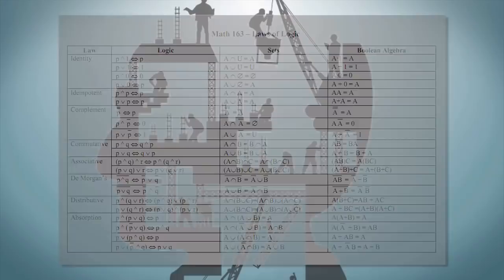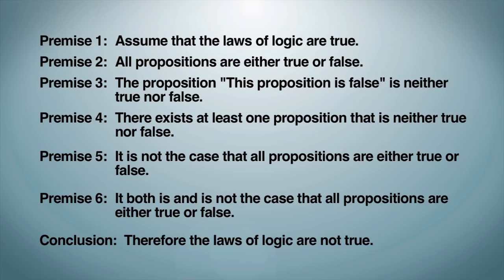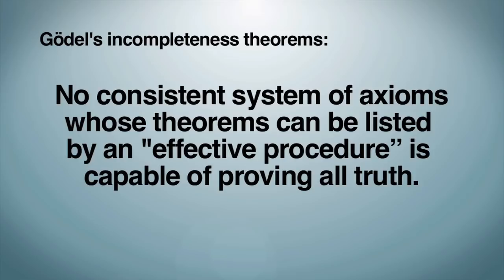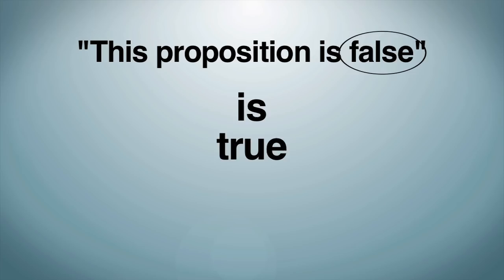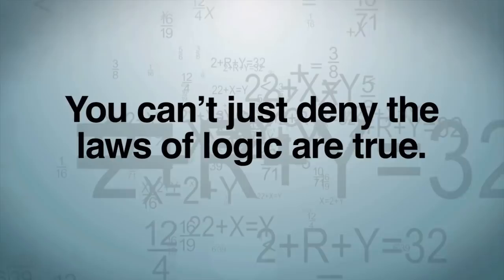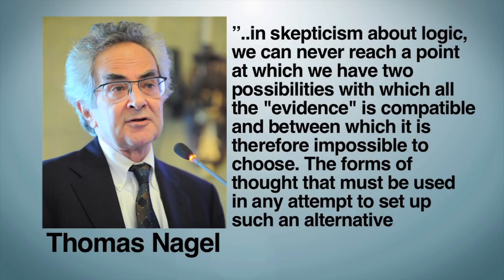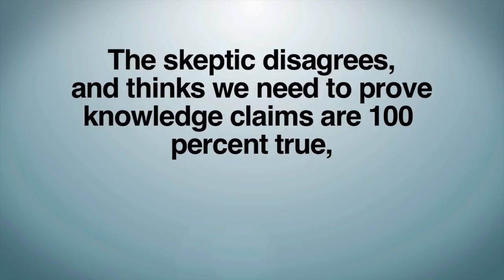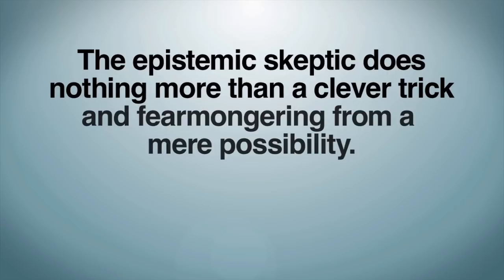The Laws of Logic Defended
The laws of logic are constantly attacked by absolute skeptics, but their arguments are pointless in their endeavors and their reasoning is self-refuting. This video explains why.

Sources:

The Last Word – Thomas Nagel

Laws of Form – G. Spencer Brown

Philosophical Foundations for a Christian Worldview – William Lane Craig and J. P. Moreland

*If you are caught excessively commenting, being disrespectful, insulting, or derailing then your comments will be removed. If you do not like it you can watch this video: